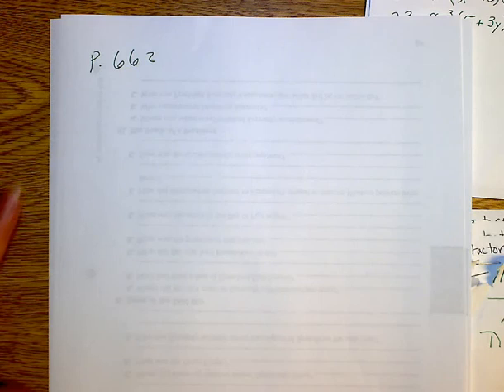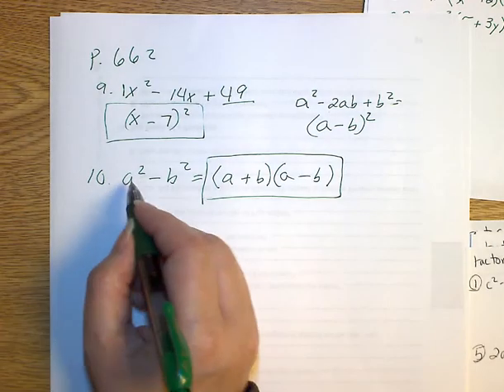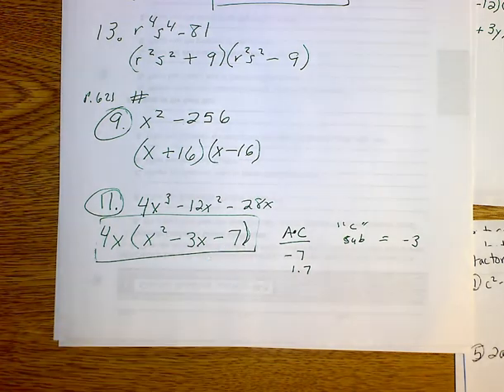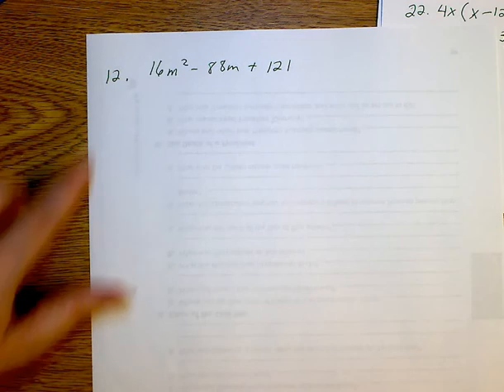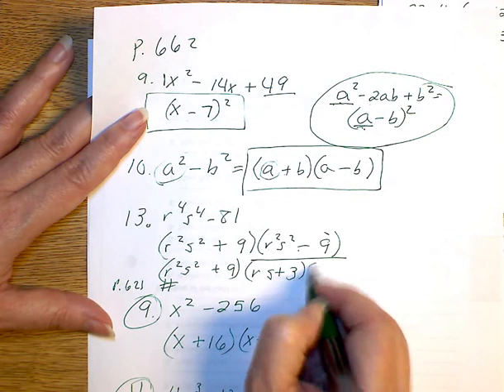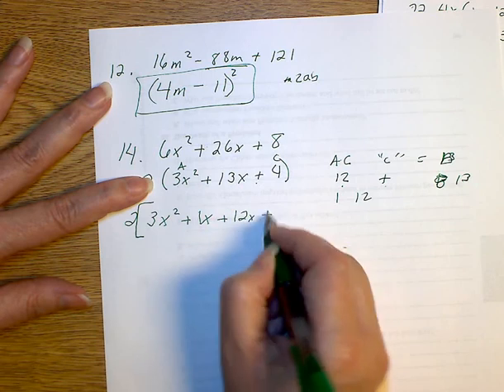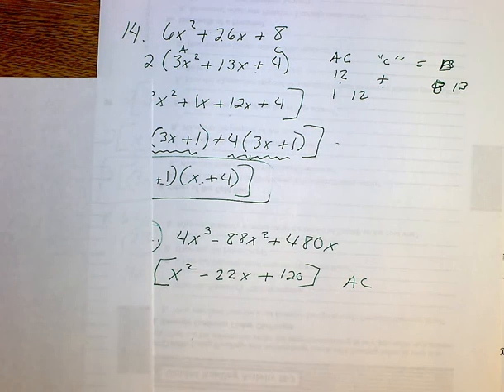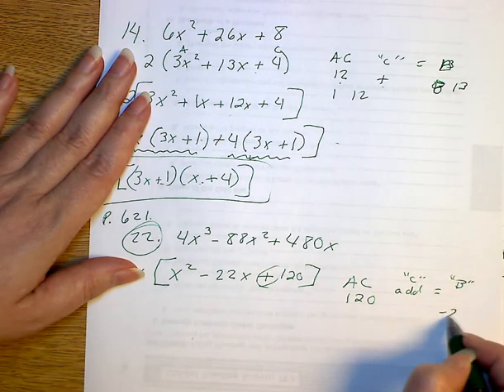p 662#9 16